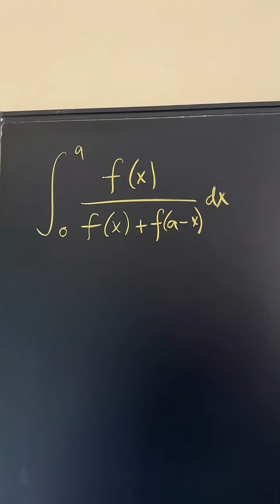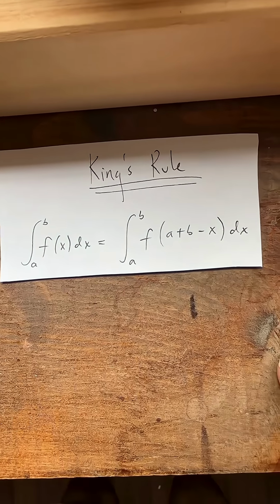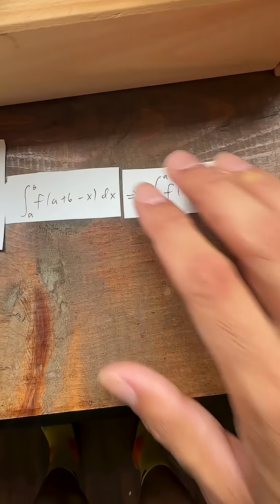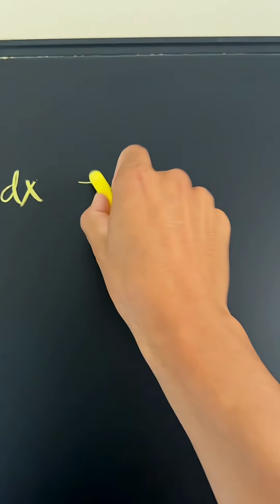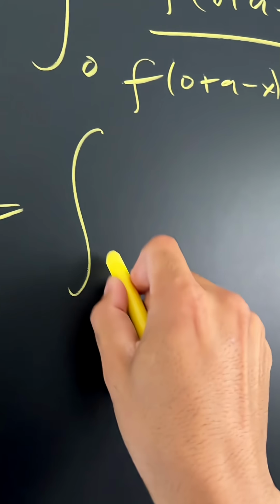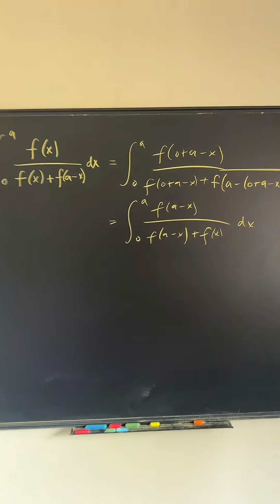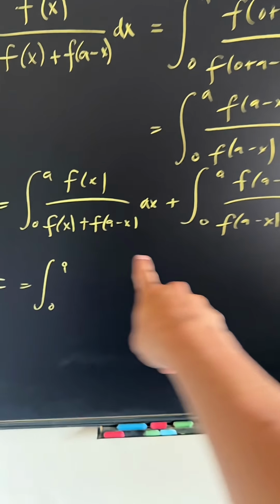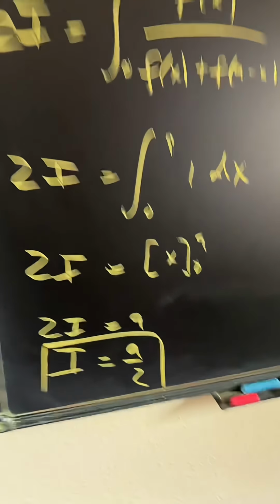A general example of Kings Rule